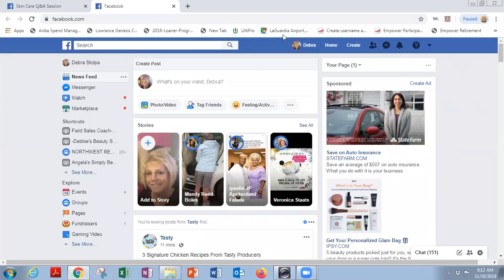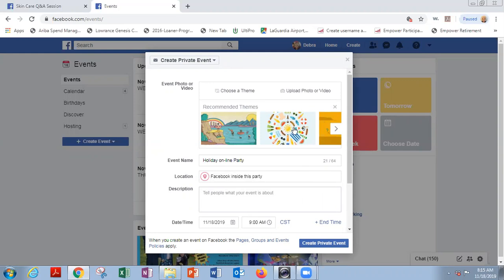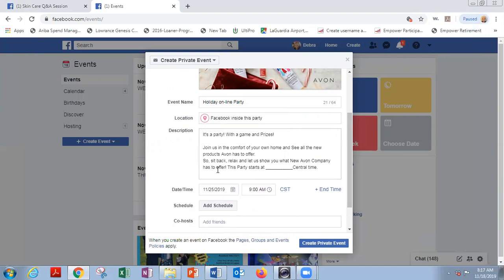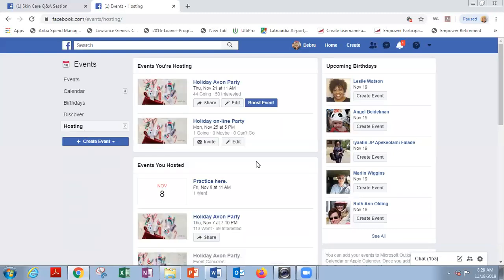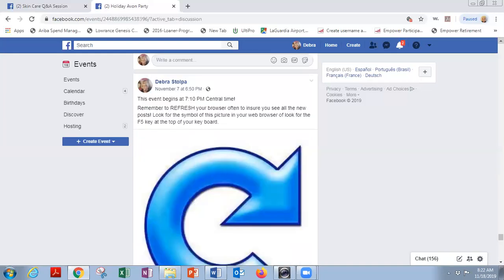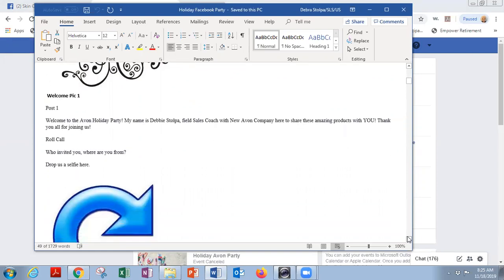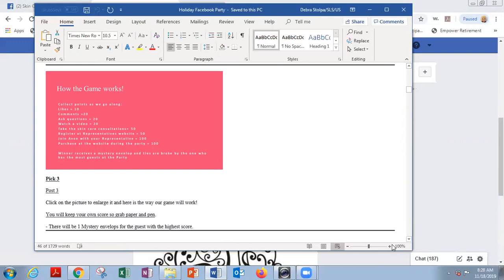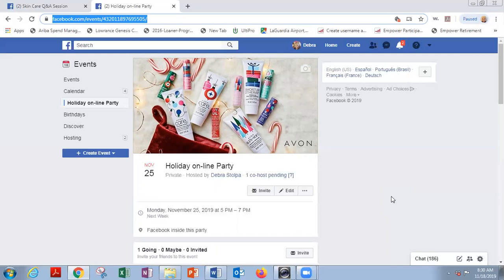How to set up a Facebook party/How to post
Gain the confidence needed to set up and host your own on-line Parties.
Benefits: Gain new customers, New hostess for parties, new team members and more...
*Pictures and verbiage found at Avon Social, Avon.now and Facebook (Avon USA Representative.)